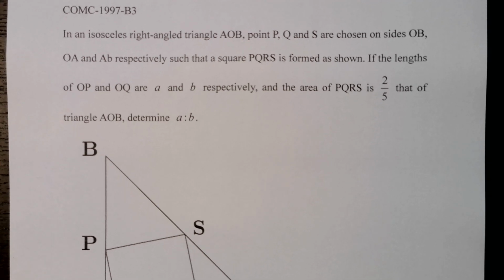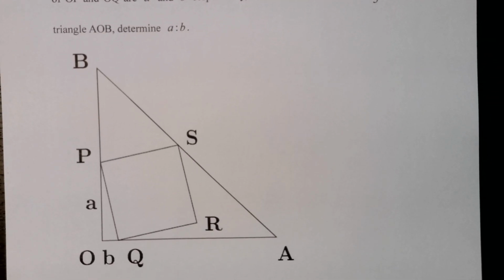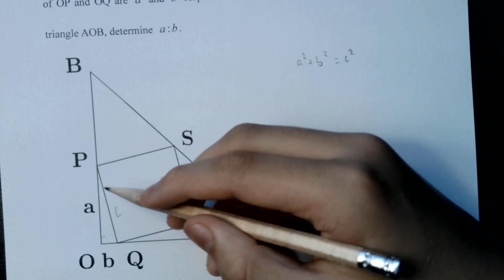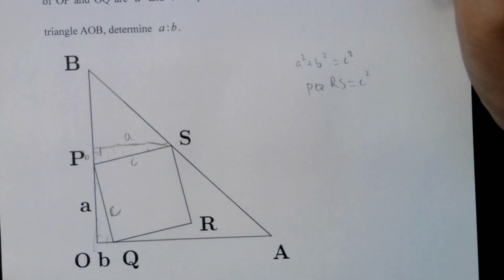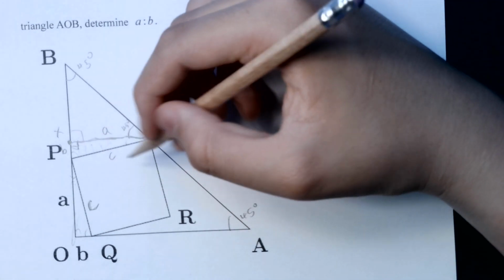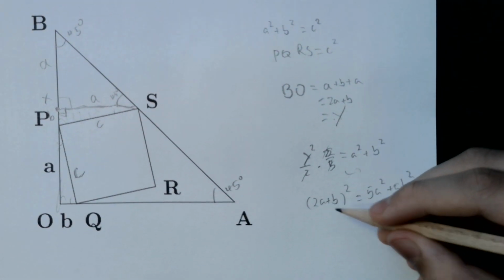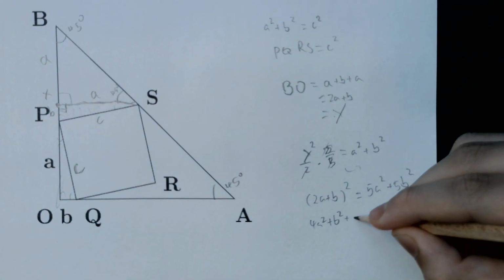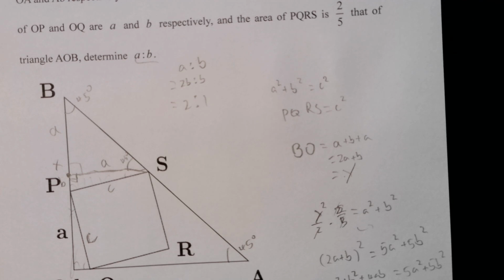COMC Problem and Solution 03